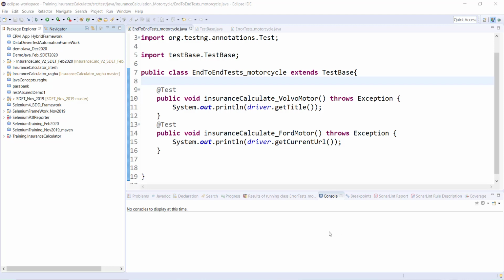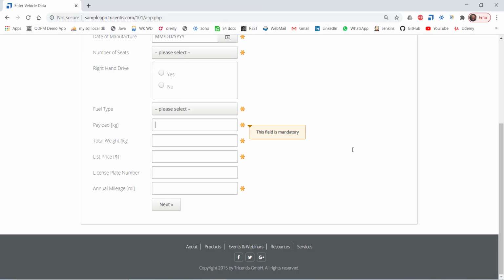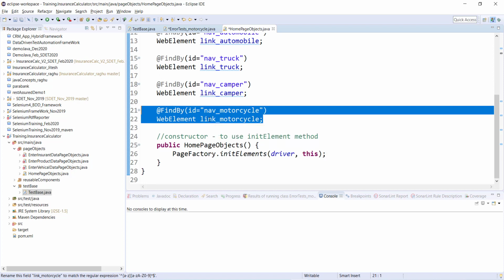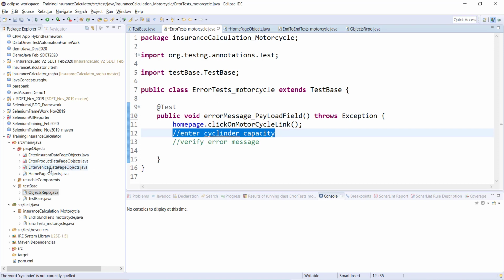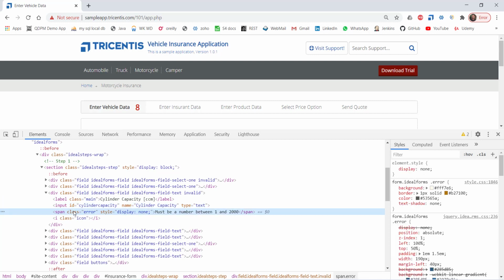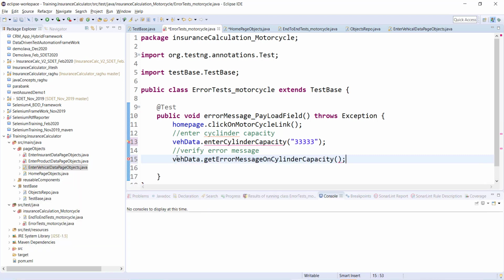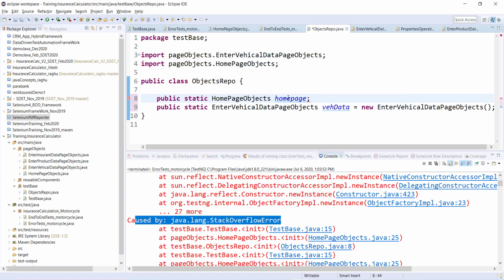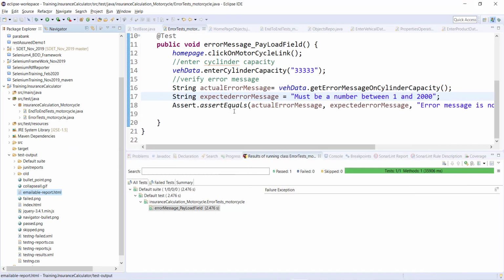Selenium Framework - Basic- 12. Error message verification test case automation